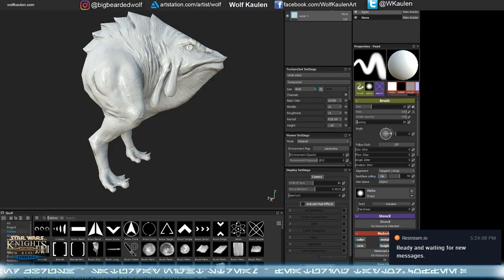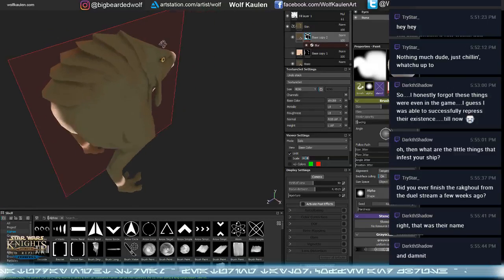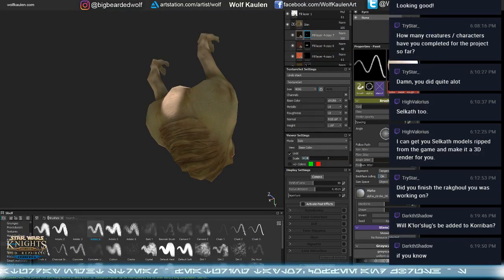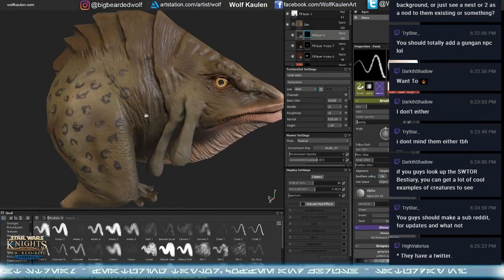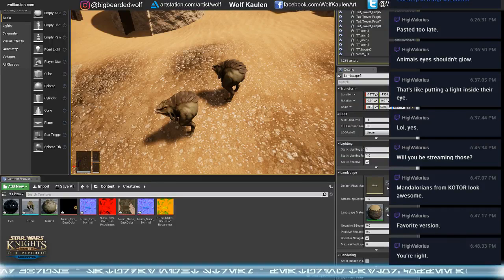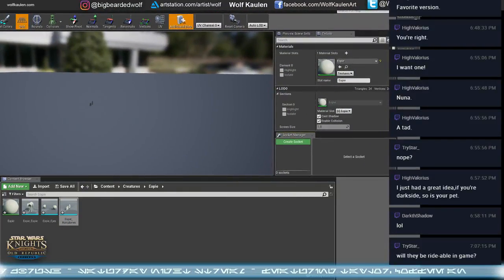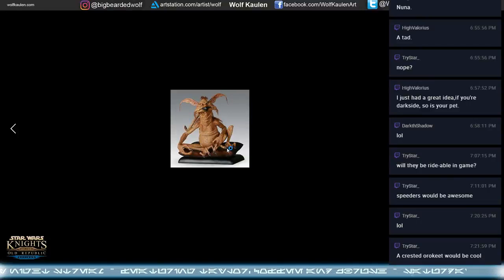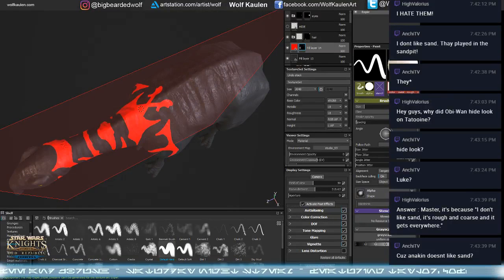Star Wars: Knights of the Old Republic: Apeiron - Dev Stream (Nuna Part III)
Texturing the Nuna and implementing it into unreal Engine 4.